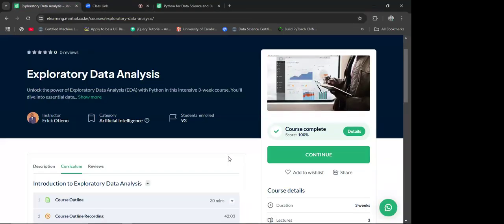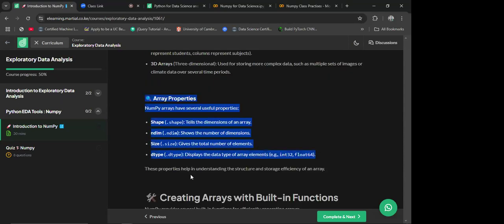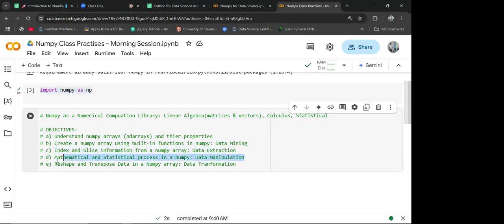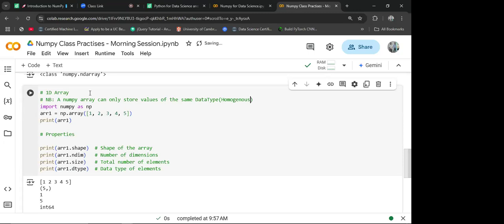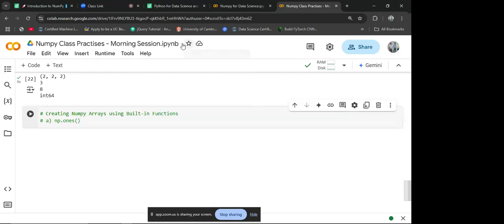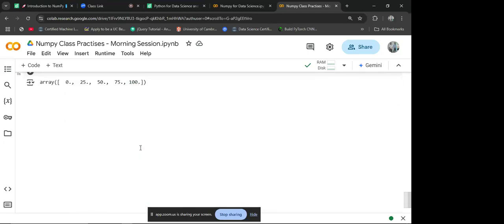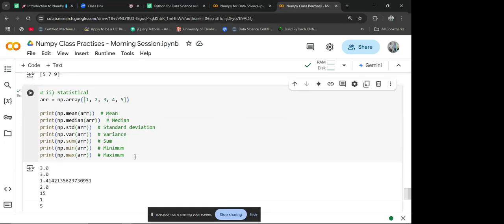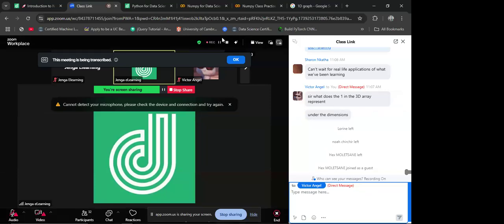EDA Tools: NumPy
00:00 Introduction to Numpy
00:57 Outline Recap
09:20 Installing Numpy
14:25 Numpy Arrays
16:17 Creating Numpy Arrays
18:14 Properties of Numpy Arrays
19:15 Creating Numpy Arrays
20:04 Indexing and Slicing Numpy Arrays
22:14 Numpy Mathematical Operation
28:52 Numpy Class Practise: Class Practise Objectives
41:11 Numpy Class Practise: Creating Numpy Arrays
53:15 Numpy Class Practise: Properties of Numpy Array
01:13:51 Numpy Class Practise: Creating Numpy Arrays
01:33:47 Numpy Class Practise: Indexing and Slicing Arrays
01:46:55 Numpy Class Practise: Mathematical and Statistical operations of ndarrays
01:54:55 Numpy Class Practise: Reshaping and Transposing Ndarrays

1. Installing NumPy
2. NumPy Arrays
- Creating Arrays
- Array Properties
3. Creating Arrays with Built-in Functions
4. Indexing and Slicing
5. Mathematical Operations
6. Reshaping and Transposing